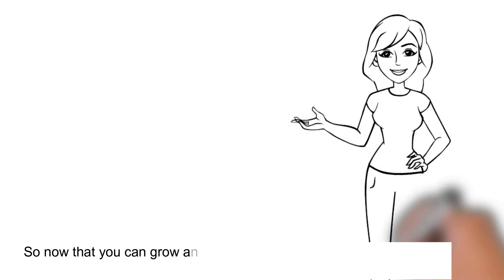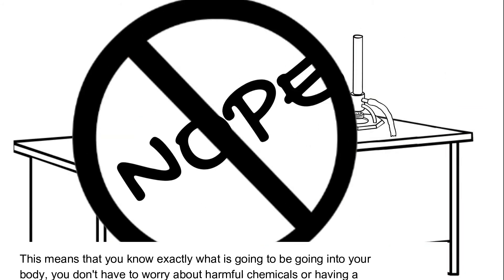Video 2 Edit 2 Hydroponics explained